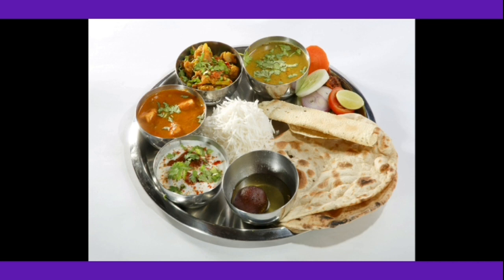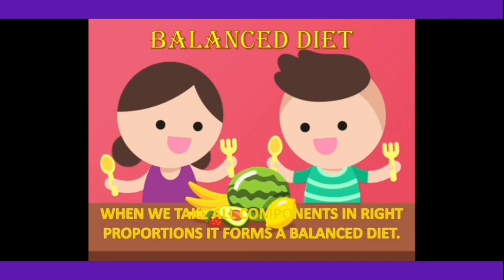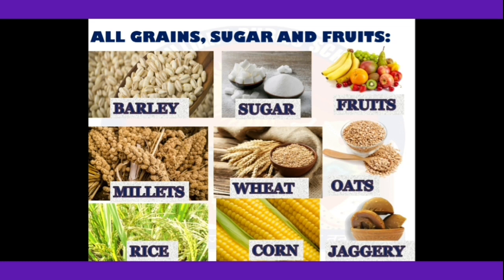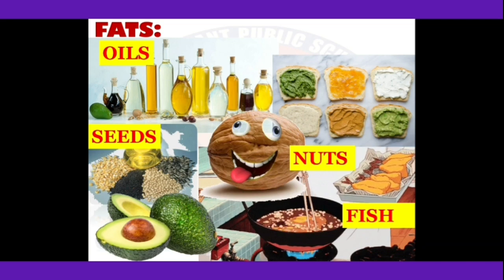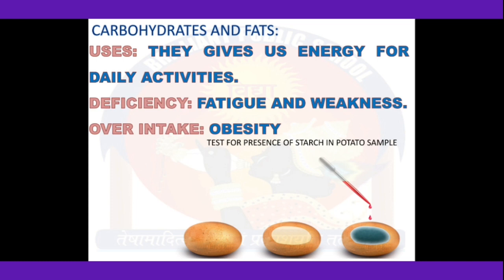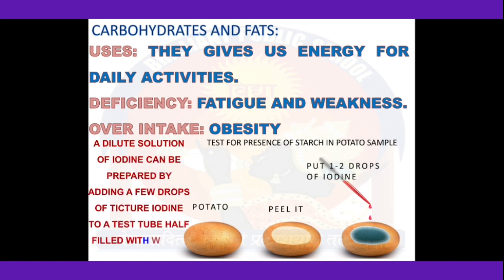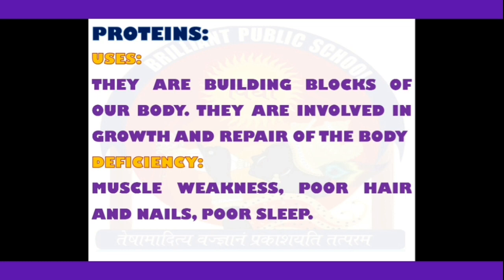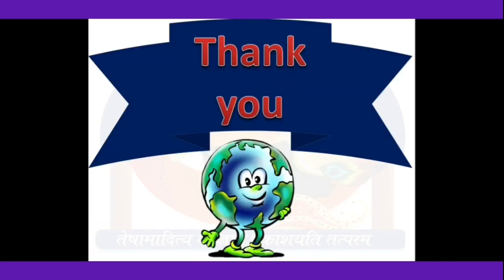Class 6 Science Chapter 2- Components of food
Presented by
Mrs. Noopur Trivedi